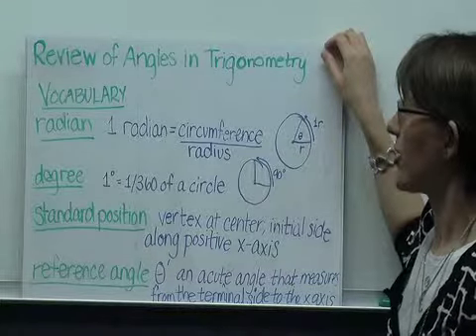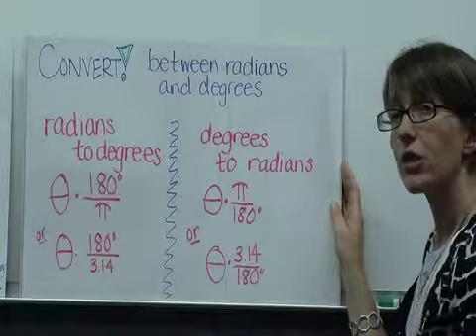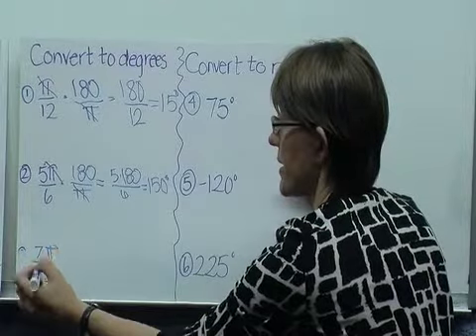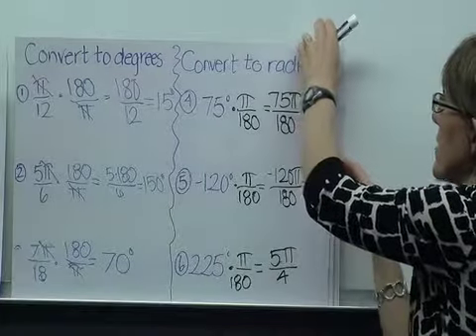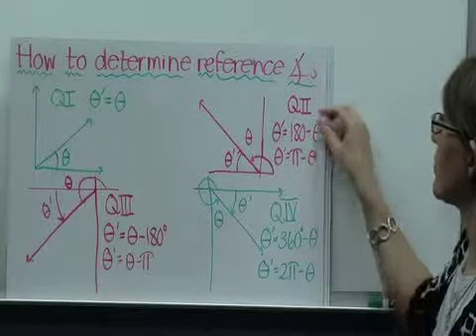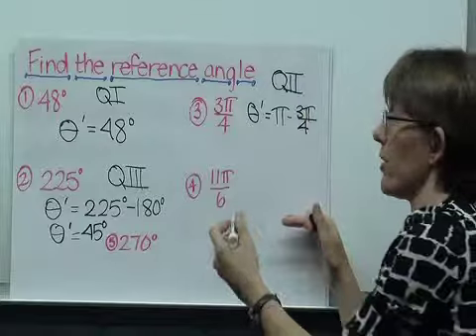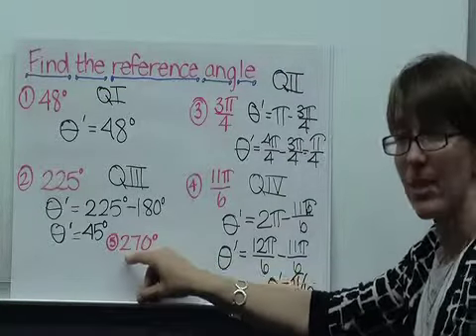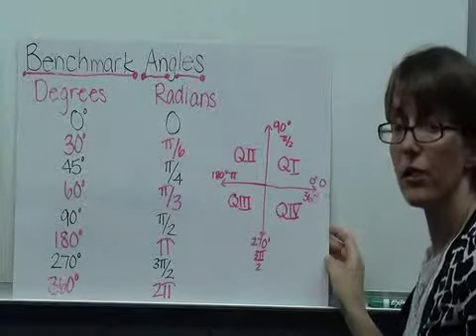Precalculus Review -- Angles in trigonometry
Review of angles in trigonometry